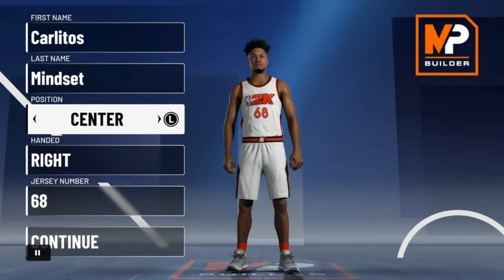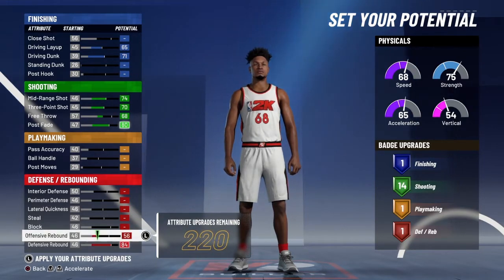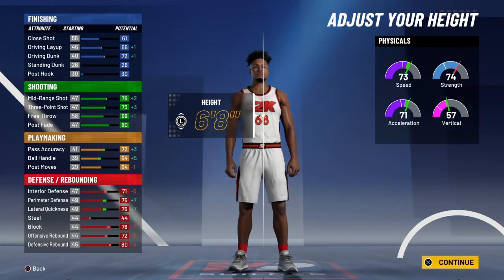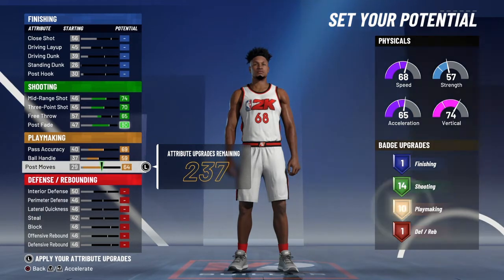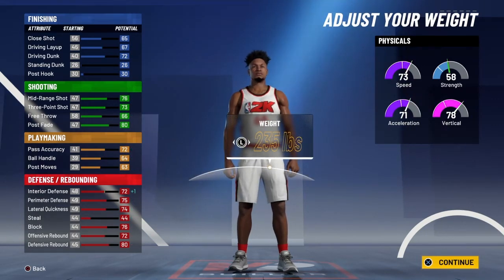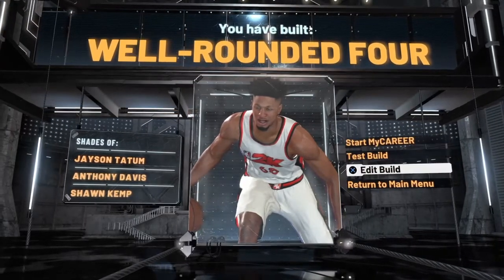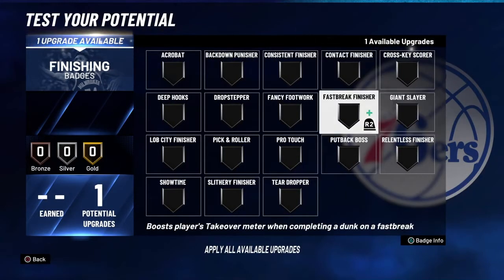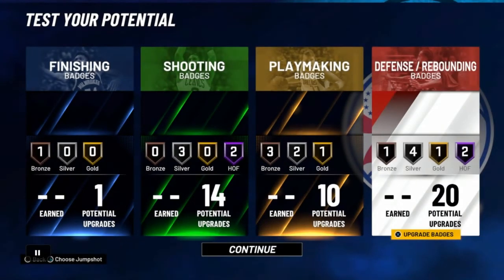BEST SHOOTING BIGMAN BUILD IN 2K21!😱 - Anthony Davis BUILD 2K21! BEST POWER FOWARD BUILD!🔥